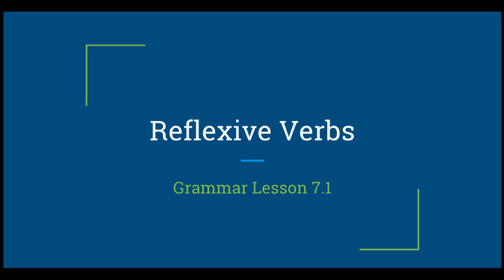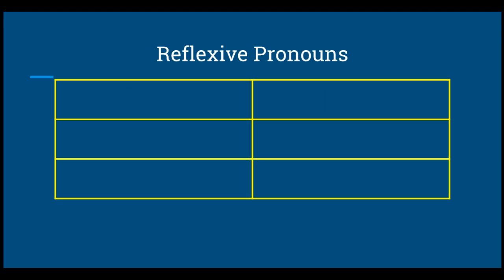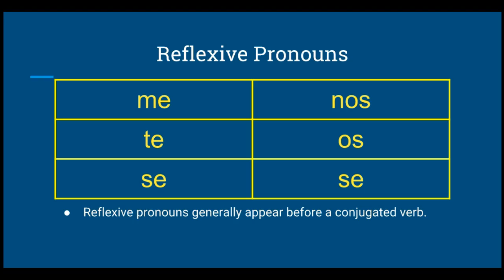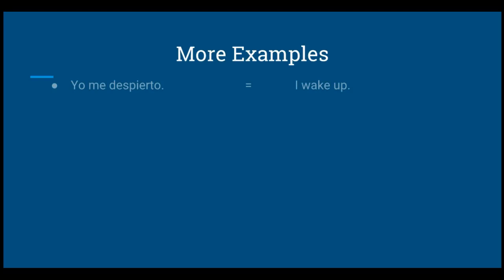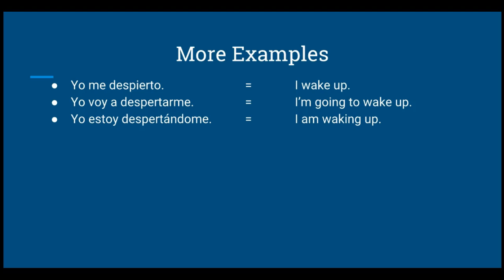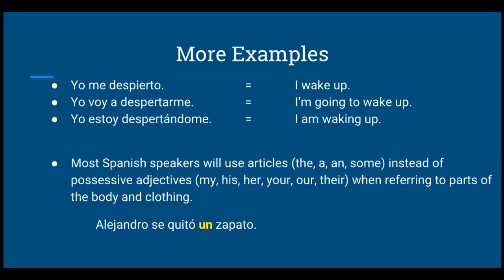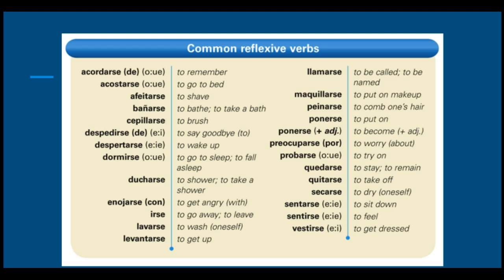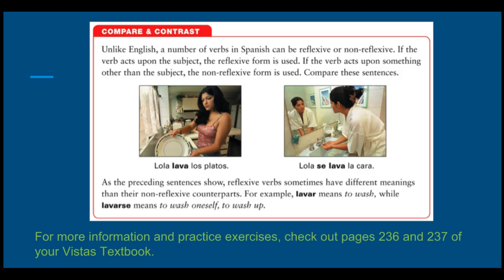Grammar Lesson 7.1 - Reflexive Verbs